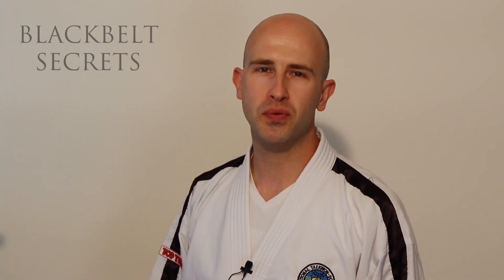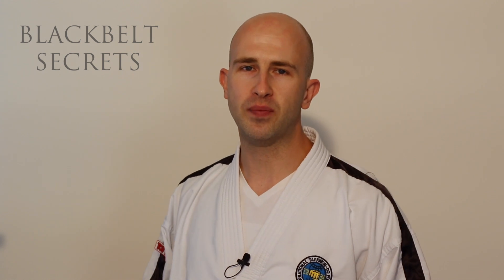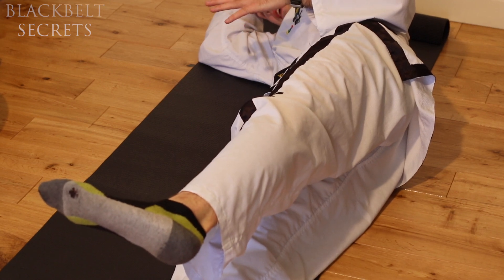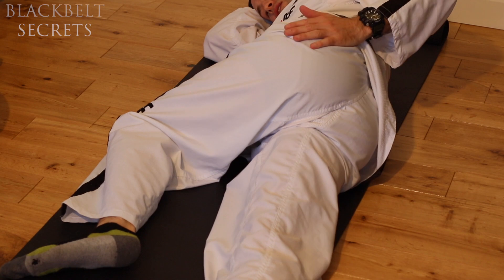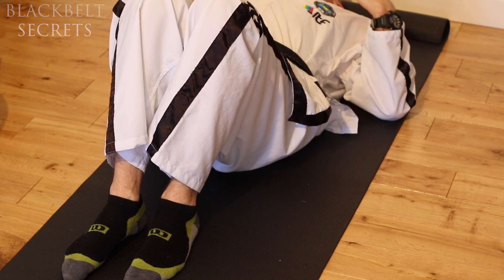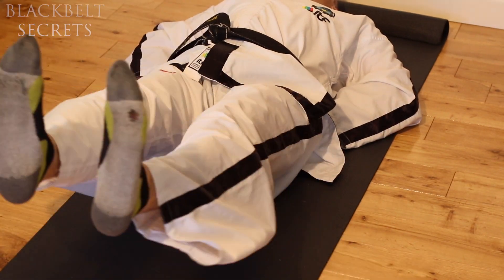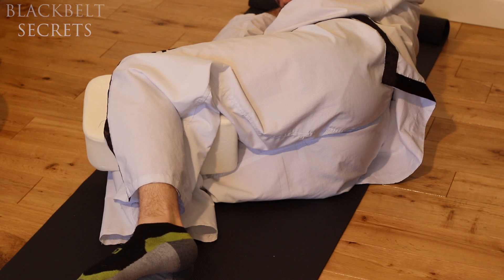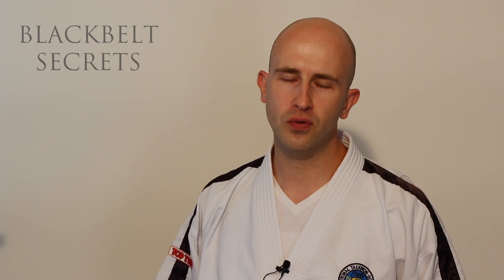SLEEPING POSITIONS FOR LOWER BACK PAIN Lower back pain relief from sleeping positions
Sleeping positions for lower back pain can have a massive impact on your sciatica.
I experimented with sleeping positions for fixes to lower back pain and found various reasons responsible for lower back pain.

Here is how I dealt with lower back pain after sleeping.

Sciatic pain relief while you sleep - is your sleeping position giving you back pain? Watch this to find out why!

Here is the knee pillow for you to look at! I fully recommend it:

US Viewers:

UK Viewers:

Update: Please see "Exercises for sciatic nerve pain":

If anyone is interested in who my osteopath is, his name is Andrew Leask and obviously, I fully recommend him;

Do you want to be a black belt? Are you a black belt and want to improve your technique, teaching style or ability?